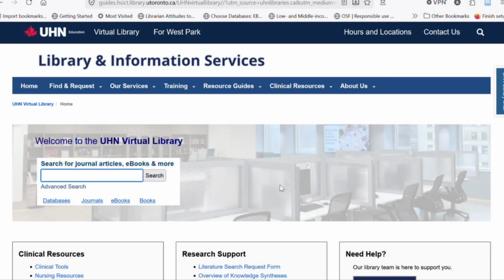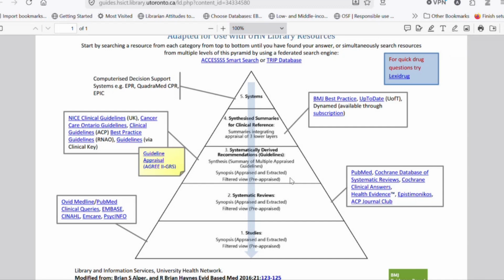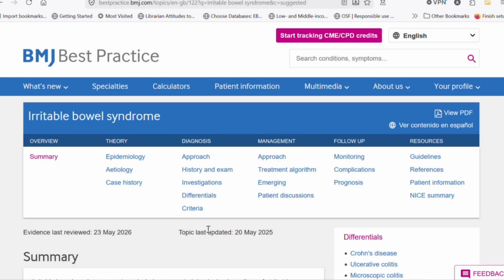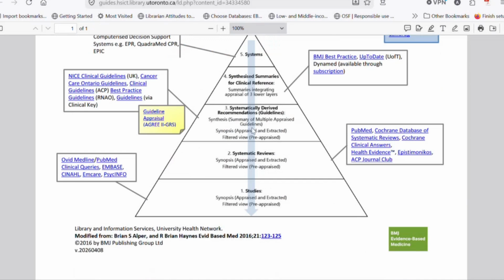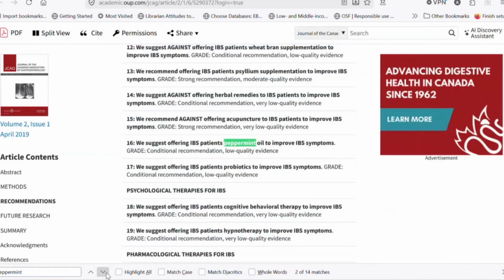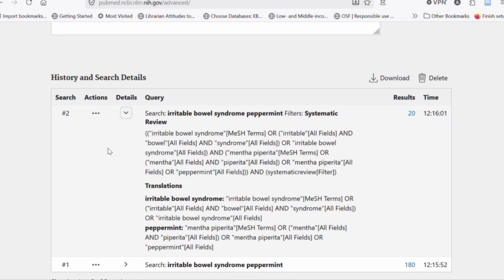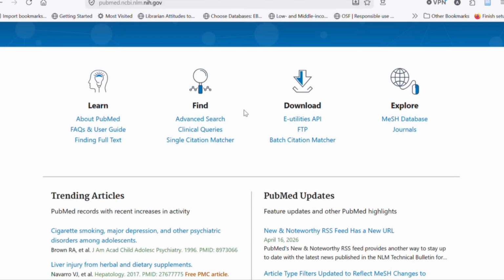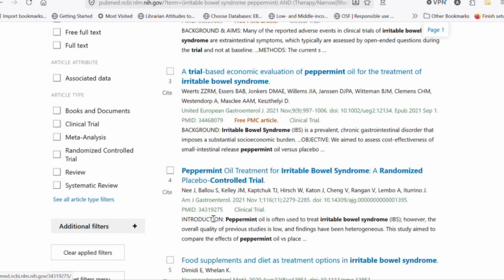Evidence Based Answers to Clinical Questions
This workshop will be introducing the Evidence-Based Healthcare (EBHC) Pyramid 5.0 and how it can help you efficiently find the information you need. During the session we will go through the process of choosing and using resources to find evidence based answers for clinical questions as quickly as possible.

00:00 Welcome
00:24 Demonstration of EBHC Pyramid 5.0
02:08 BMJ Best Practice
04:10 Guidelines on Clinical Key
05:43 Systematic Reviews on PubMed
07:34 Clinical Queries on PubMed
09:10 Thanks for watching!